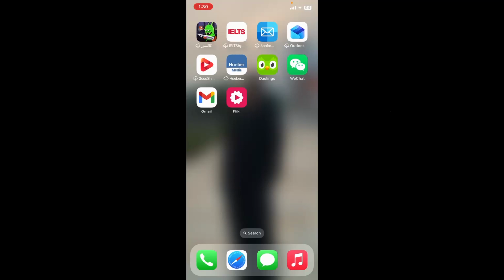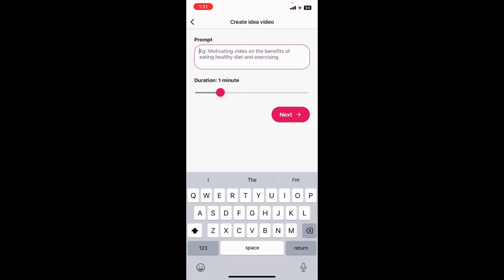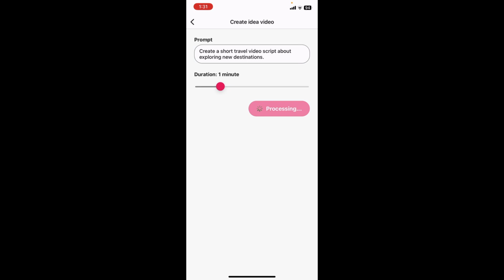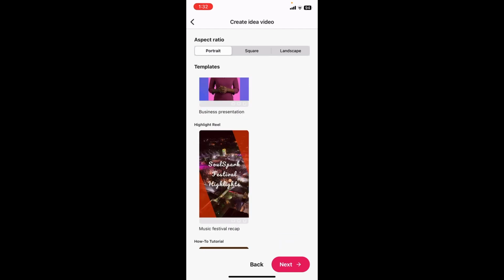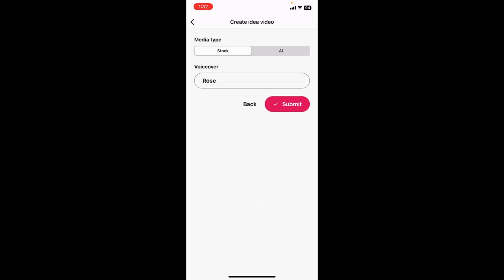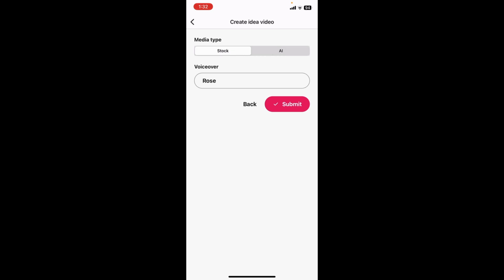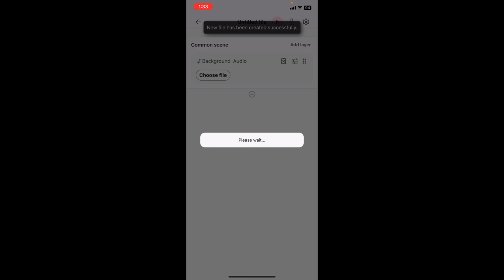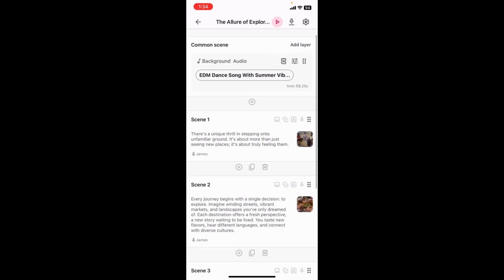How to Use AI Script Generator in Fliki 2026?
Learn how to use the AI Script Generator in Fliki to create video scripts quickly and easily with this step-by-step tutorial.

This tutorial covers entering your topic, choosing tone and length, editing the generated script, and turning it into a full video—so you can produce engaging content from scratch.

📜 Generate ready-to-use scripts in seconds with AI.
💬 What type of video scripts will you generate first?